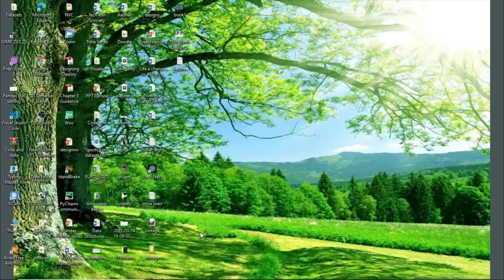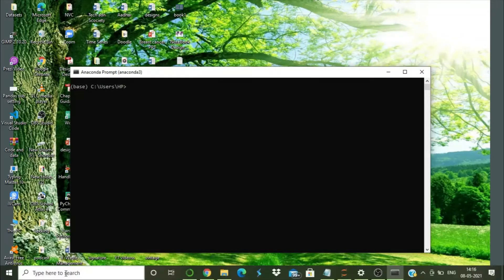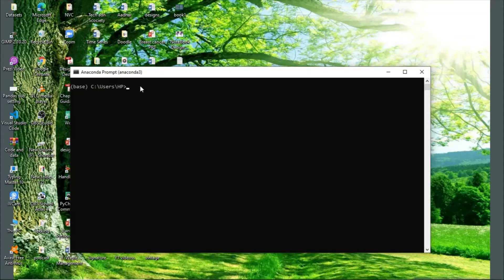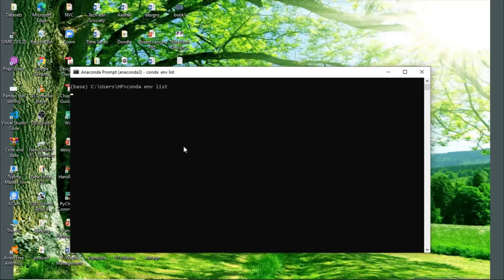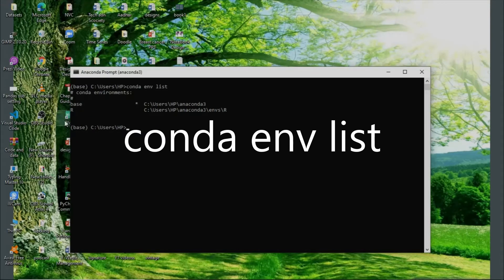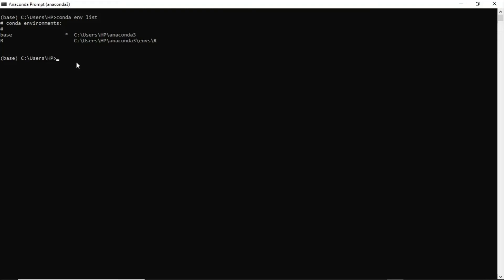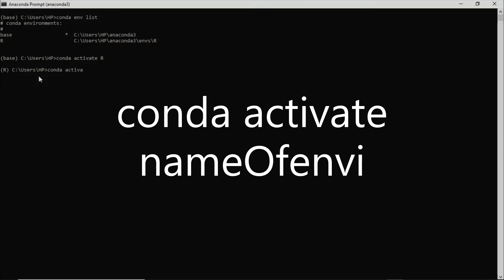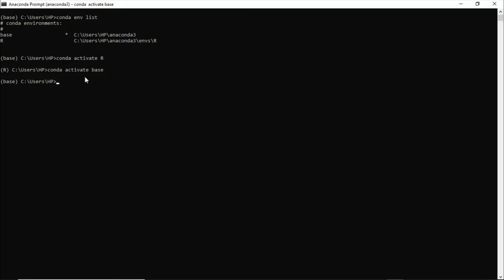How to Switch Between Different Environments in Anaconda Command Prompt | Simple Commands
Learn how to change environments, switch between various environments in Anaconda command prompt.
How to activate different environment in Anaconda Command Prompt.